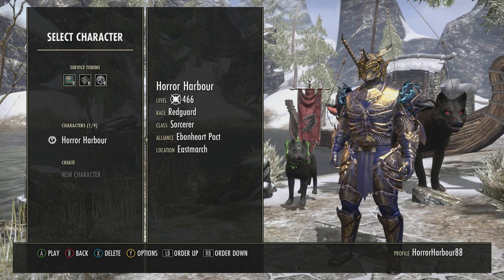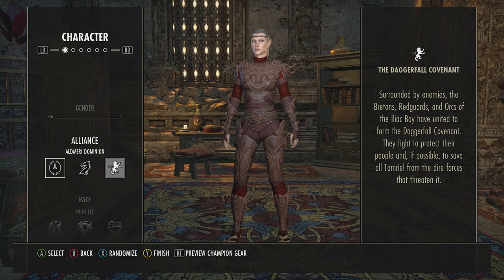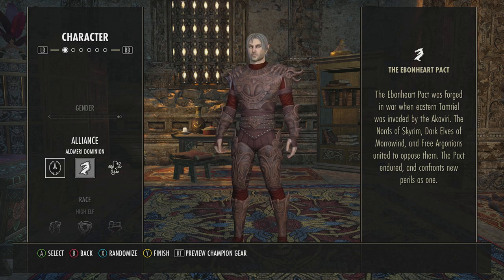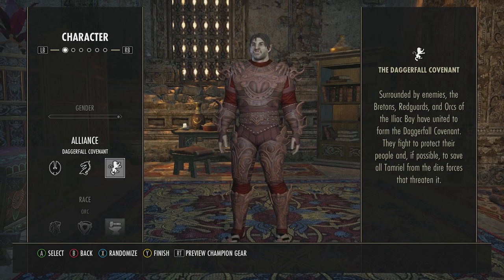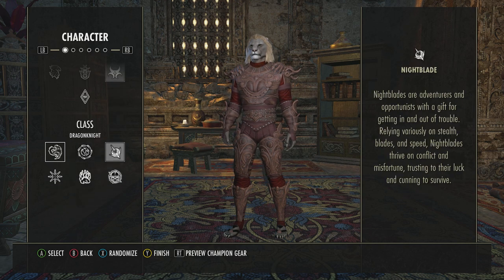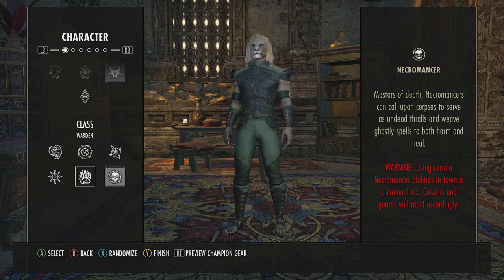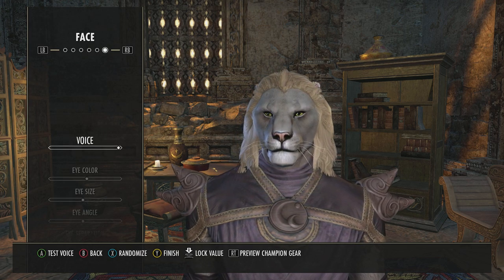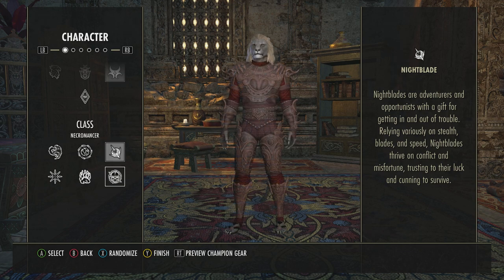ESO guide: character creation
In the first episode I am going to show you how best to develop character creation